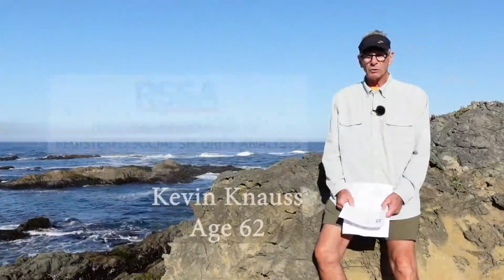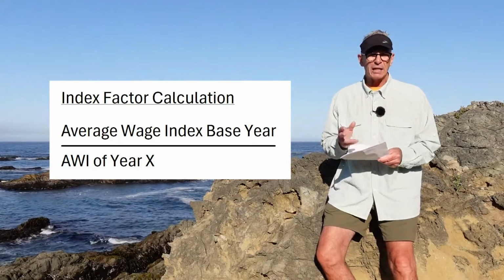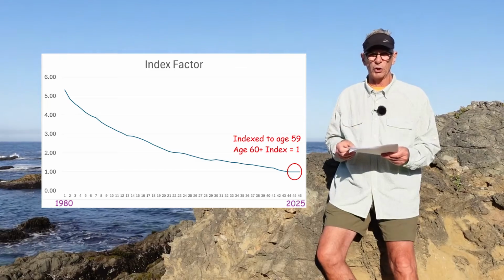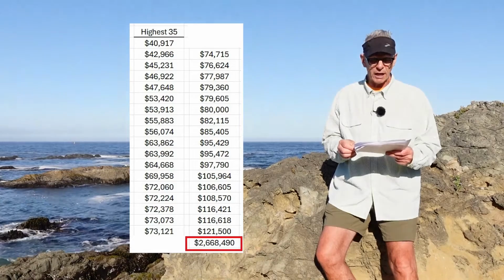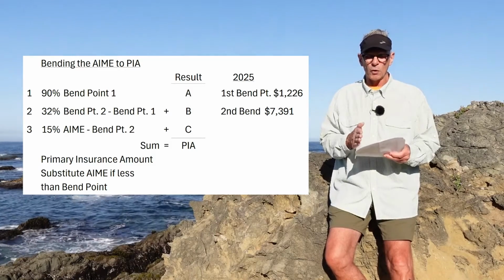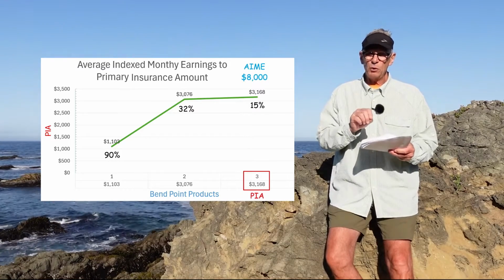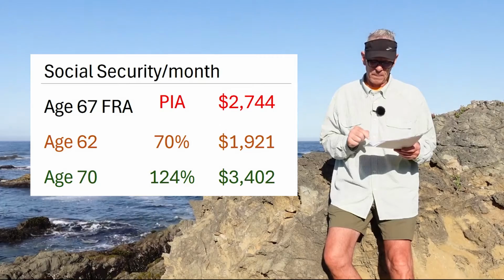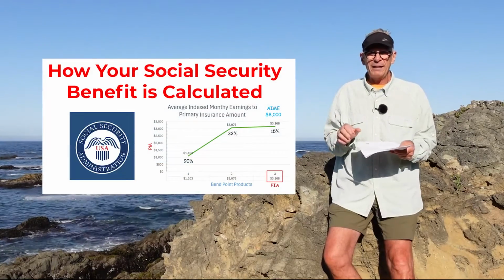How Your Social Security Deposit is Calculated?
I walk through the steps the Social Security Administration uses to calculate your monthly deposit. They index your past earnings and then apply a bend point formula that lowers your indexed earnings. I use my earnings history to illustrate the process. I learned I need to keep working!